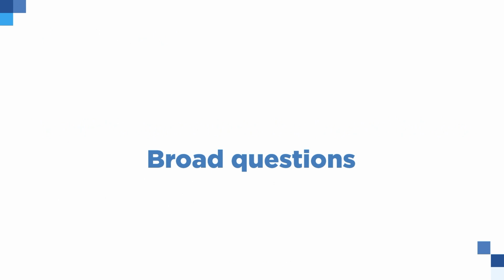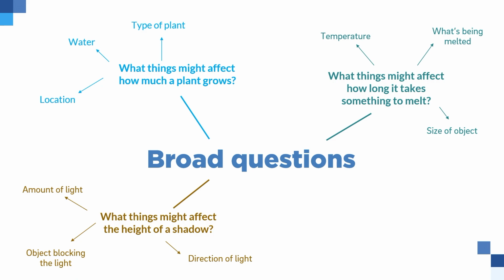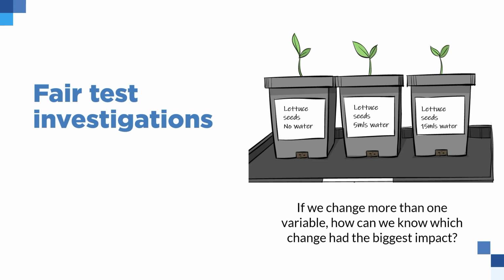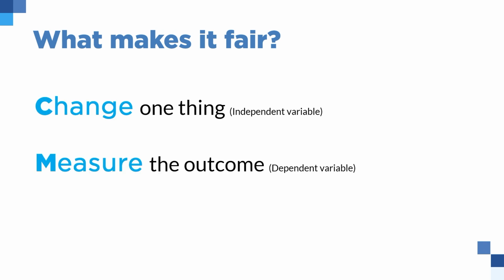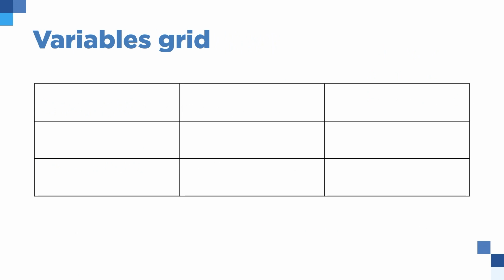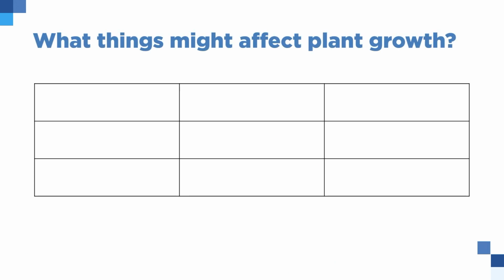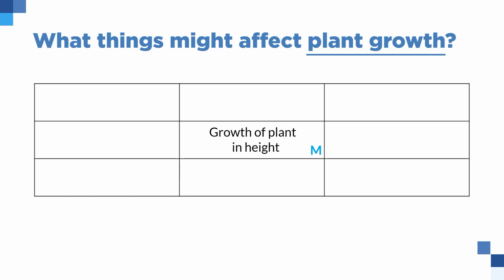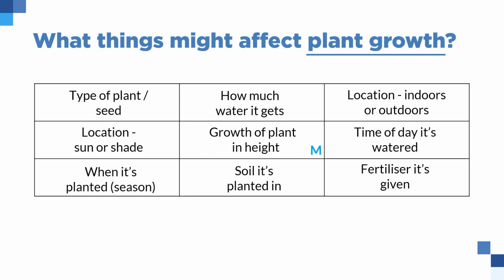Writing questions for investigation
This video shows you how to use a variables grid to support the planning of a fair test.